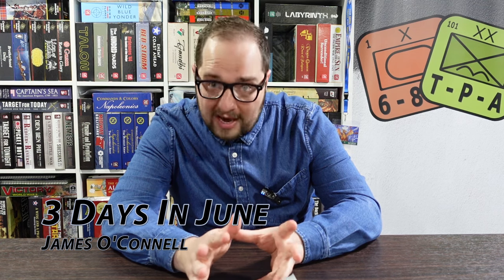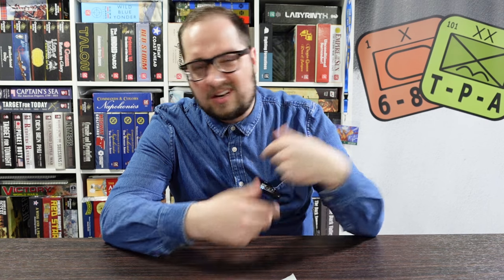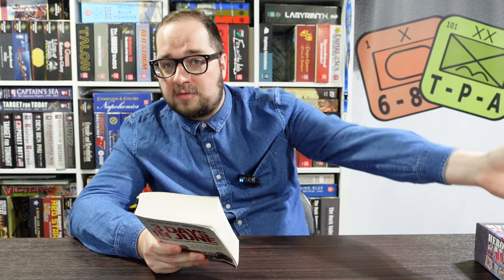3 Days In June - James O'Connell - From Cover To Cover - The Players' Aid